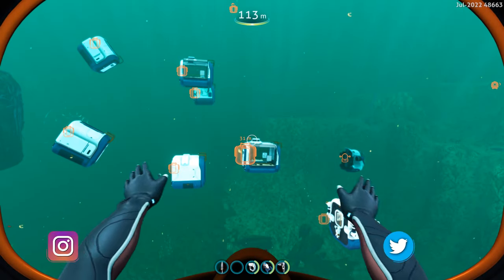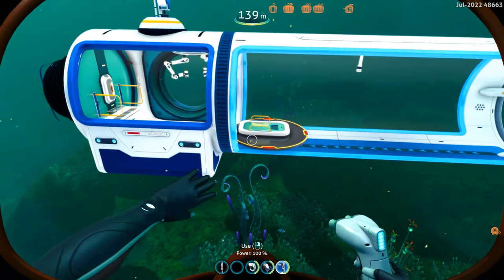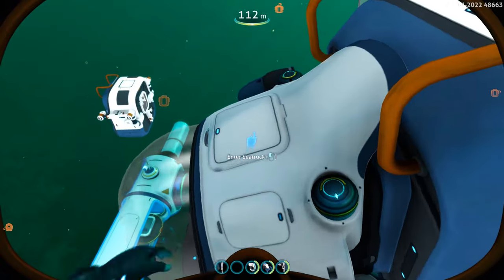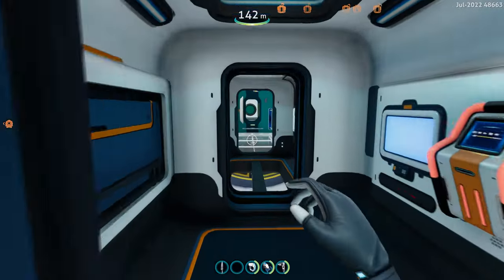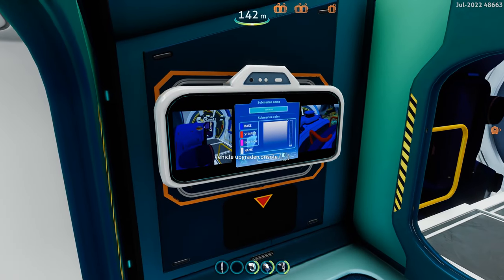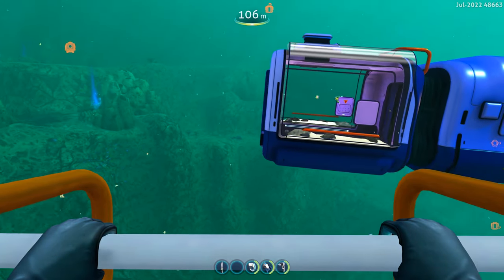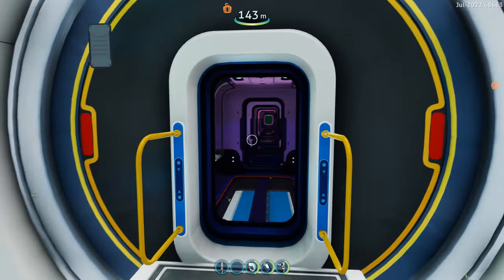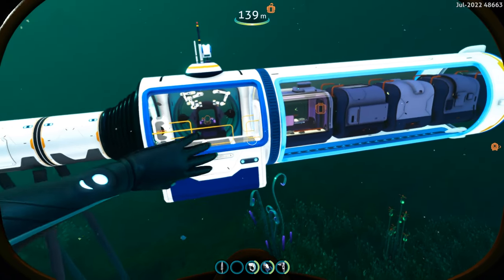Subnautica Below Zero - Seatruck Docking Station!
Subnautica Below Zero has been out for a little over a year now and the devs have a added a new base piece, the seatruck dock! Shoutout to Unknown Worlds for the continues support for Subnautica and Below Zero.  I'll be covering some of the new updates for Subnautica here soon!